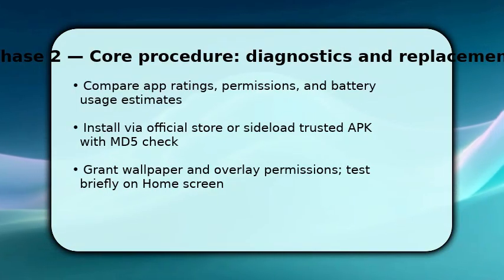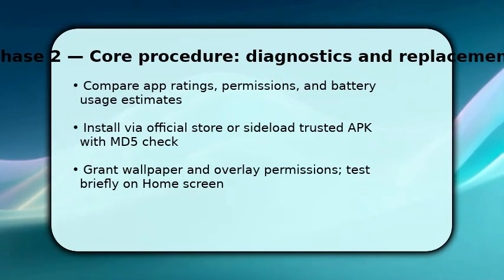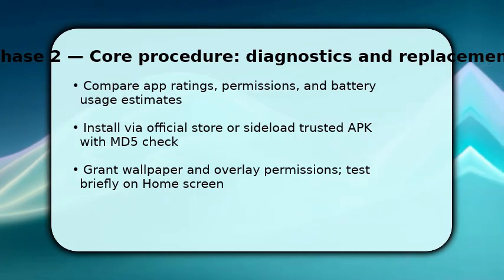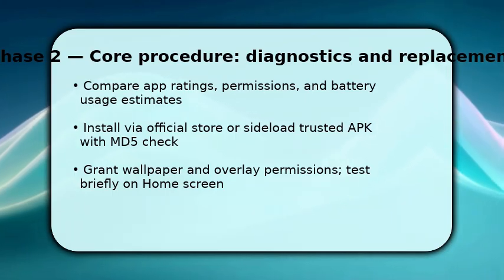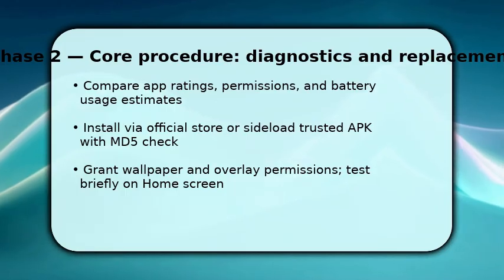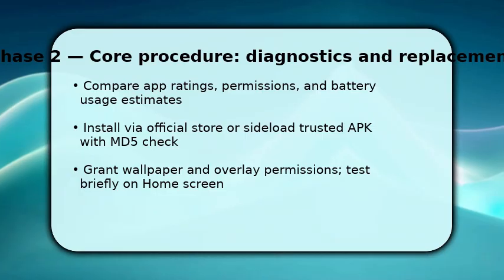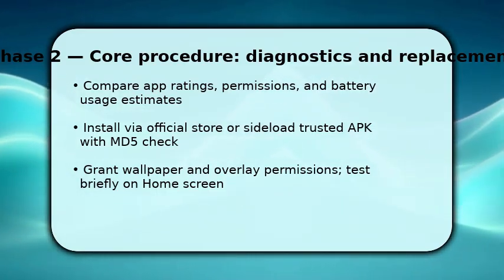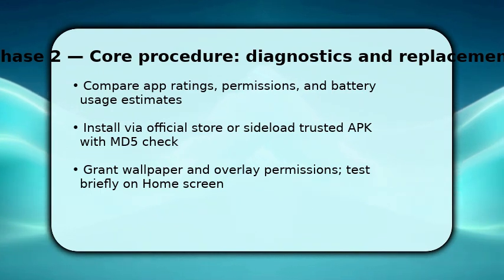How to Get Live Wallpapers on Tablet (full Guide)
How to Get Live Wallpapers on Tablet (full Guide) | 🔒 Surfshark VPN Deal — Stay private and secure. $1.99/mo + 3 Months Free ▸

Discover the ultimate guide to installing live wallpapers on your tablet. From choosing compatible apps and customizing themes, this video will walk you through each step of adding dynamic backgrounds that enhance your device' extranormality without compromising performance.

live wallpapers, tablet installation guide, customize live wallpaper settings, compatible applications for tablets, dynamic desktop themes on Android and iOS devices, enhancing tablet aesthetics, performance impact of live backgrounds, step-by-step instructions